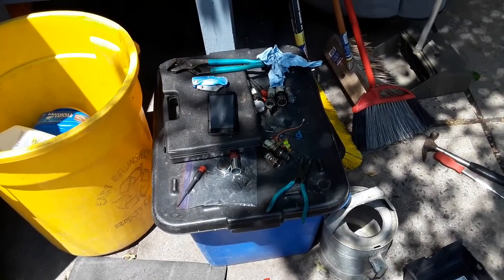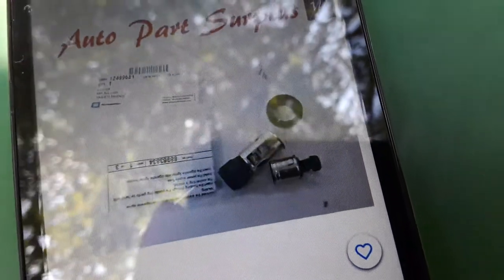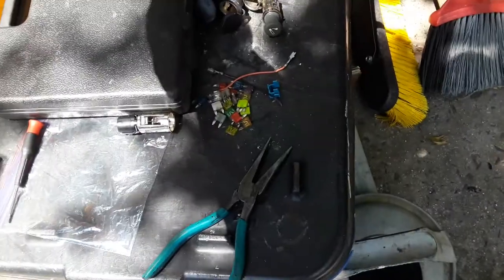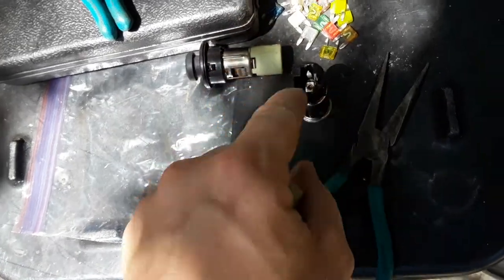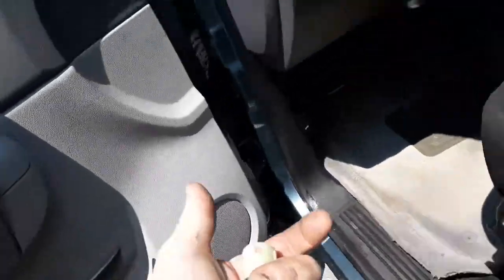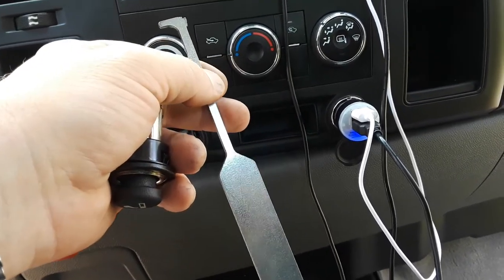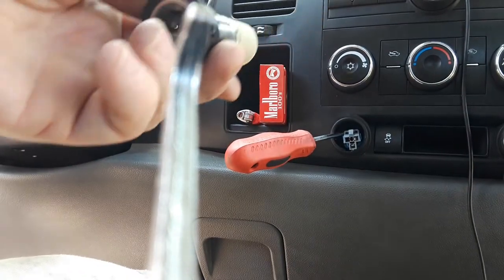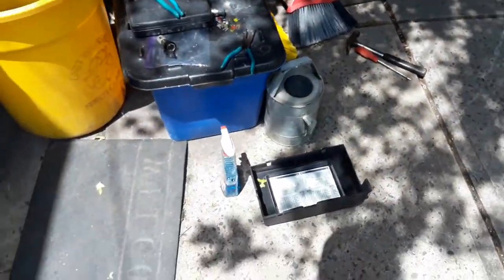How to add a cigarette lighter to a 2011-2013 Chevy Silverado, GMC Sierra (2007-2013 complete)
How to add an actual heated cigarette lighter socket element to your 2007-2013 Chevy, Chevrolet Silverado and GMC Sierra including model years 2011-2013 using stock OEM GM parts or in combination with aftermarket parts and OEM parts.
The most important thing to have, is the correct round plastic dash bezel so the lighter socket fits into the dash hole, along with the correct lighter socket that has the correct prongs on the end for the correct proprietary plug, otherwise you can still do it by snipping/splicing the proprietary plug and adding two regular single prong plugs into the other style GM has available.
OEM GM part: includes, lighter socket, lighter and bezel needed. Part number: 12499681 It fits 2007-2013 including 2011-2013 even though they don't say it does, it fits.
Or Dorman: includes lighter socket and you can get the lighter with it, but you still have to get the correct round OEM GM bezel part # 56457
For just the correct dash bezel, so the lighter socket fits into dash.
Cigarette lighter dash bezel for 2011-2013 Chevy Silverado/GMC Sierra: part number 25749635
Or if you have a stepped drill bit, if you slightly enlarge the plastic chrome stock one in the truck, you can make the lighter socket fit that way as well and kust order a Dorman one.
When the swap is complete you can use the  plug in for the lighter or too power accessories just like older cars do, either or, no limitations.
Do not listen to GM or whatever information anyone else is giving, the cigarette lighter socket does indeed fit into and works in the 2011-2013 second generation GM fullsize pickups, follow this video, and you can add it to your truck no problem. This is the first and only video that covers this topic, as of July 2021.
Remember the lighter comes in handy for plenty of things, not just lighting cigarettes/etc, anytime you need to create fire, it comes in handy, for example, if for some reason you become stranded and need to be able to create fire and don't have a lighter or match, you still can with this simple but necessary accessory. It can be added for $20 or less.
2 are the same type plug as in the truck, the other two have the other style plug, but can still be easily used by snipping and splicing the two wires into, two stardard single plug wires and hooking them to the two prongs that way, very simply. if you need them leave a comment, Thanks!